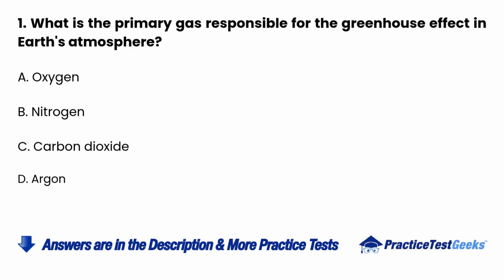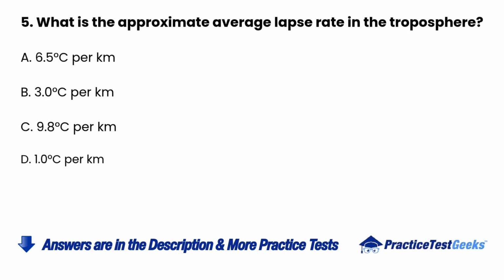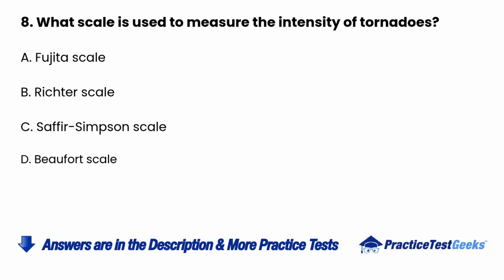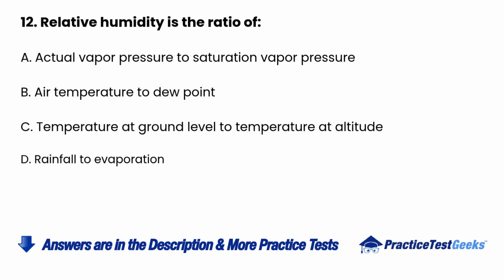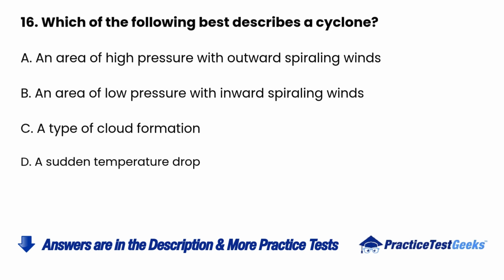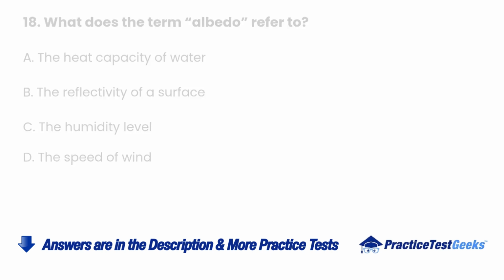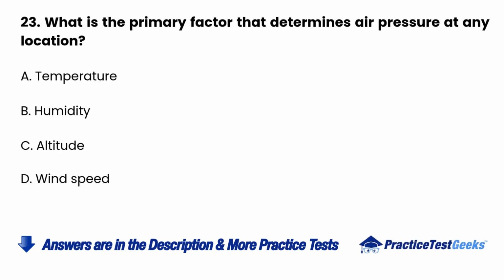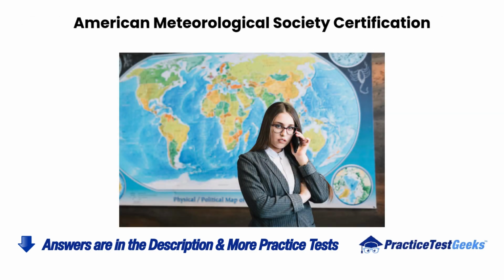AMS Practice Test 2026 American Meteorological Society Certification Exam Questions & Prep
Prepare for your American Meteorological Society certification exam with comprehensive practice questions and test preparation strategies for 2026.